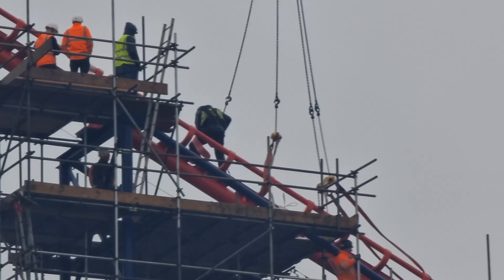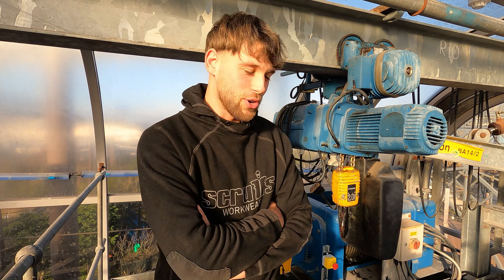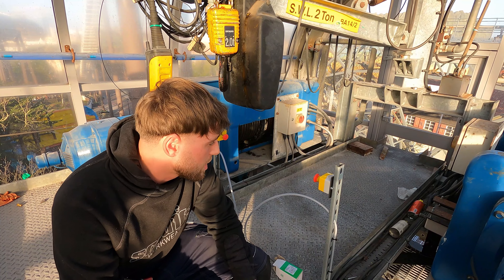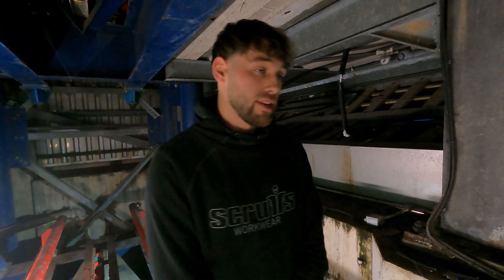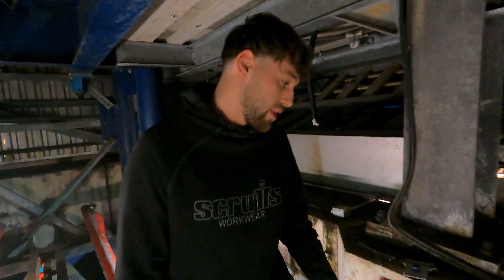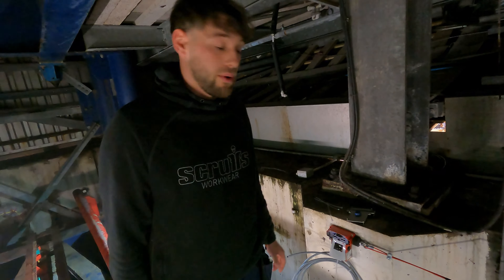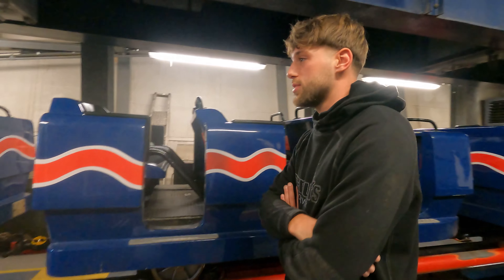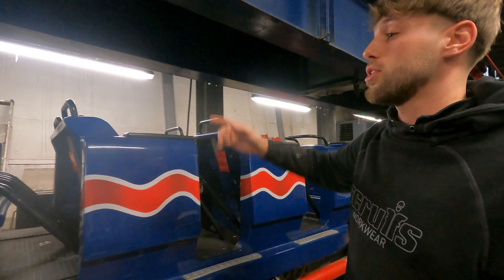Blackpool Pleasure Beach: Winter Works 23/24 Ep.8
This week at Blackpool Pleasure Beach follow along with all the work and maintenance that's happening on the famous rollercoaster, the Big One.